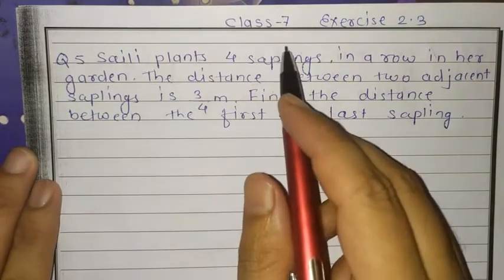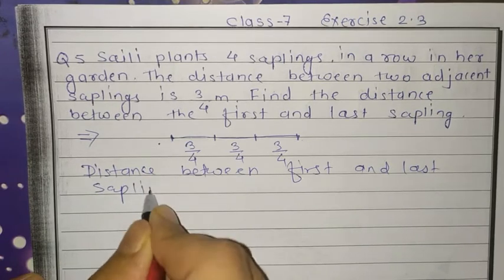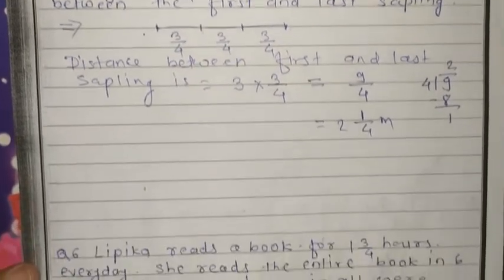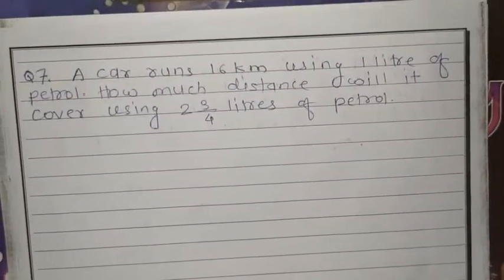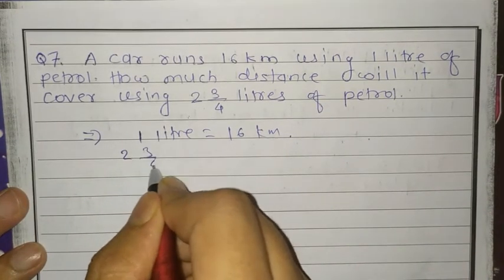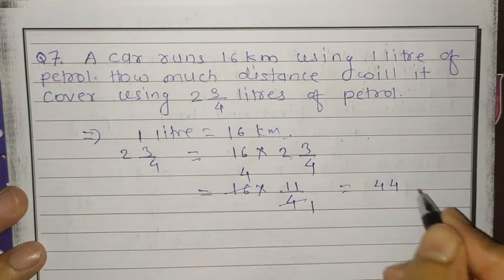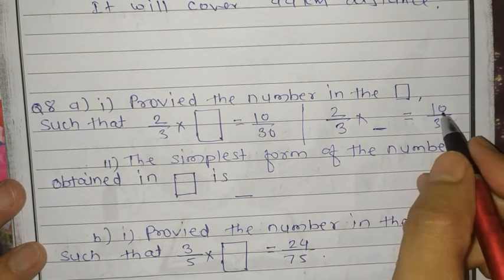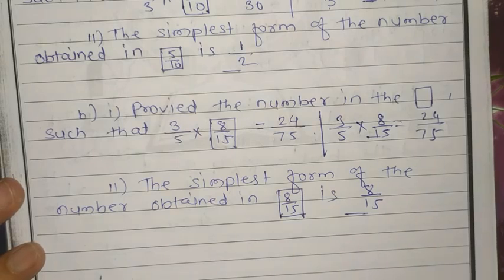Fractions & Decimals,Class 7,EXERCISE 2.3 Ques. No. 5 To 8,part-11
Hello friends,
Solution of Fractions & Decimals EXERCISE 2.3 Ques. No. 5 To 8

Fractions & Decimals